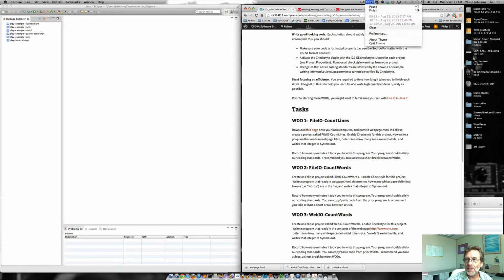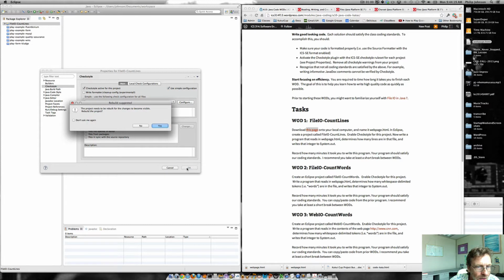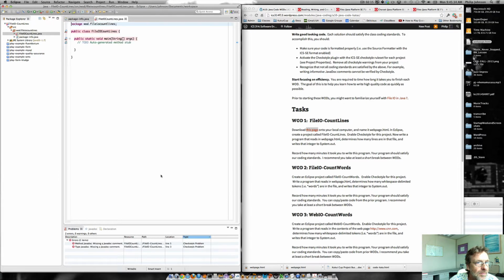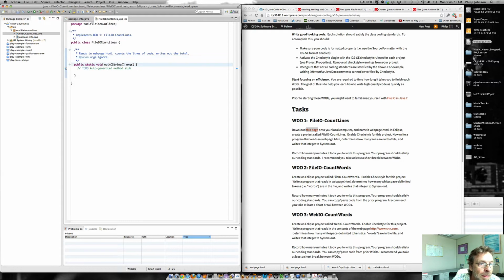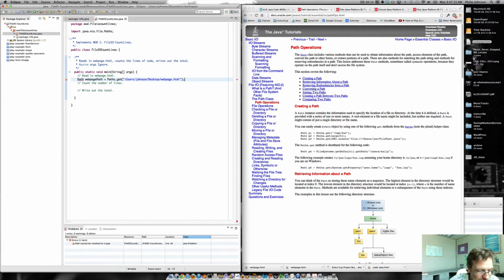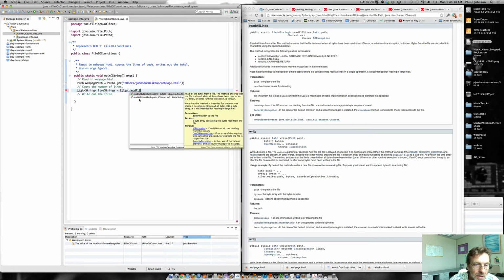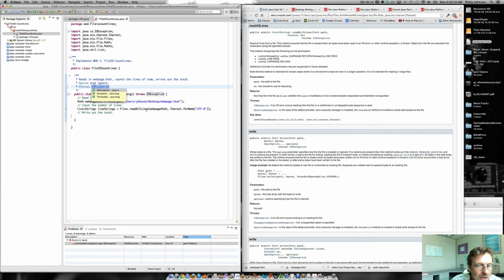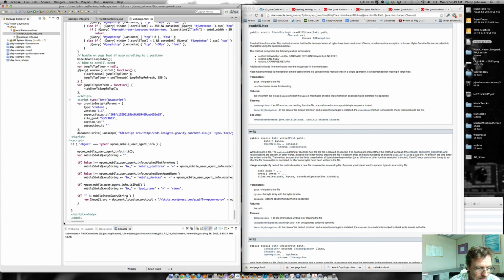FileIO-CountLines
File-IO CountLines WOD.  I recommend you watch in 1080, full screen mode.